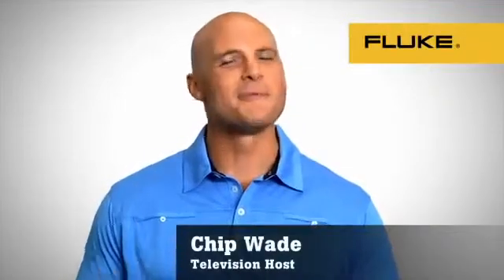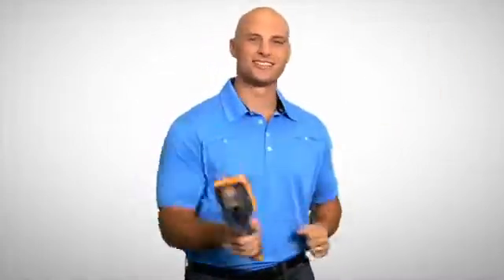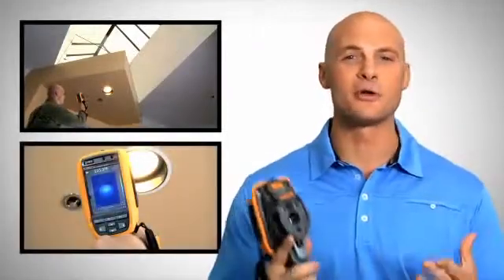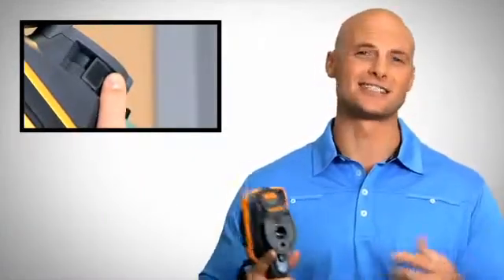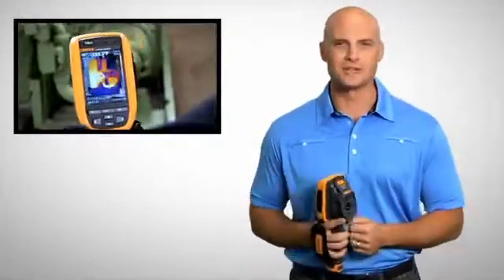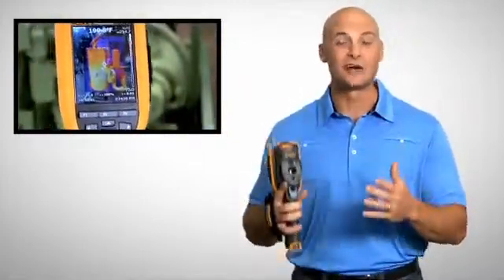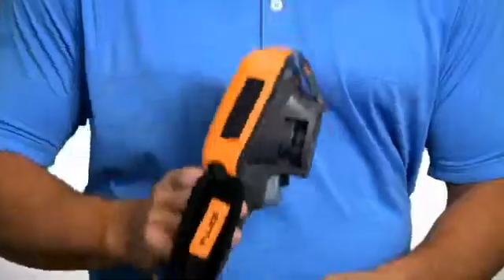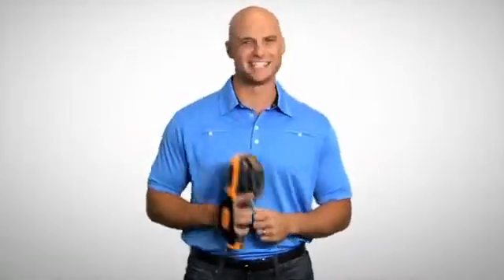Cámara Termográfica Industrial Comercial Ti125 Ti110 Ti105 Ti100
Ahora ya puede adquirir la cámara termográfica profesional más ligera, resistente y sencilla de utilizar. Realice inspecciones por infrarrojos de forma más rápida y eficiente con la cámara termográfica Ti125.
Una cámara termográfica Fluke puede ayudarle a ahorrar tiempo y dinero al detectar los problemas potenciales antes de que se conviertan en fallos costosos. Las innovadoras características y funciones de la cámara termográfica Ti125 de Fluke y su resolución de 160 x 120 permiten realizar inspecciones por infrarrojos de forma más rápida y eficiente, así como documentar minuciosamente detalles de las áreas problemáticas para realizar un seguimiento adicional.